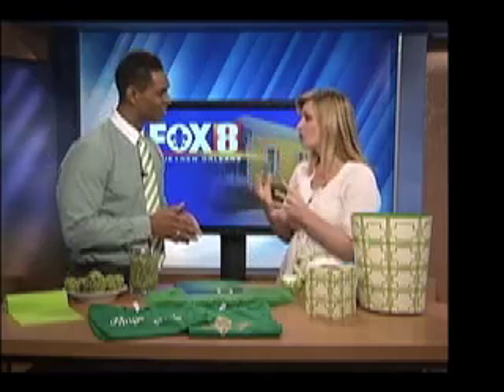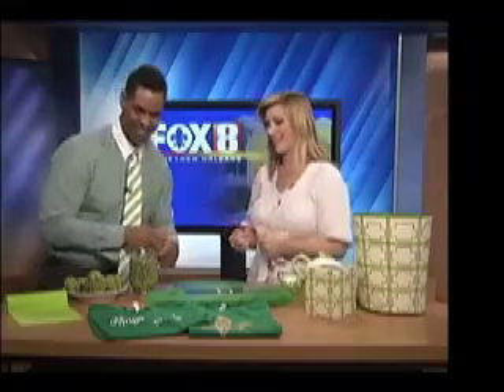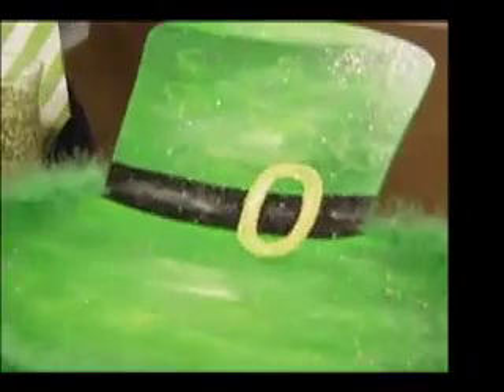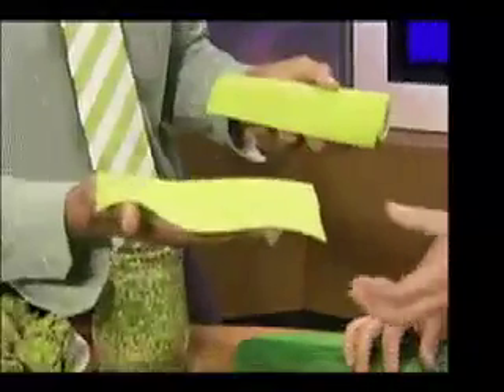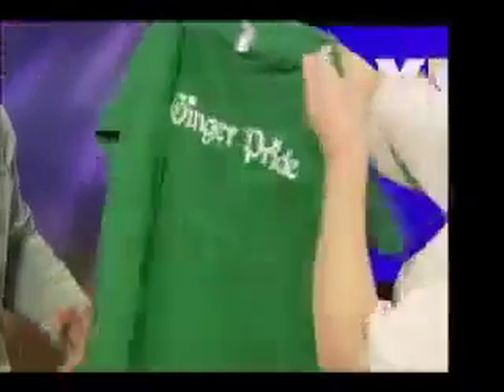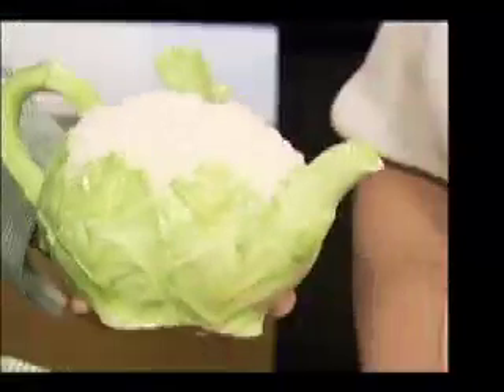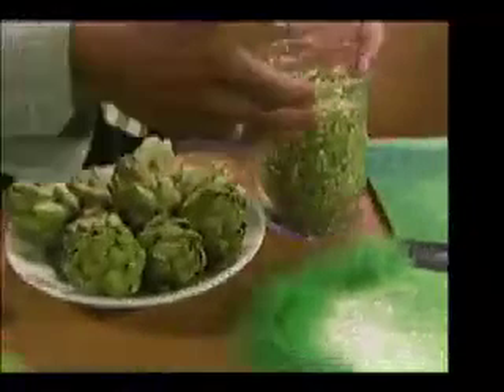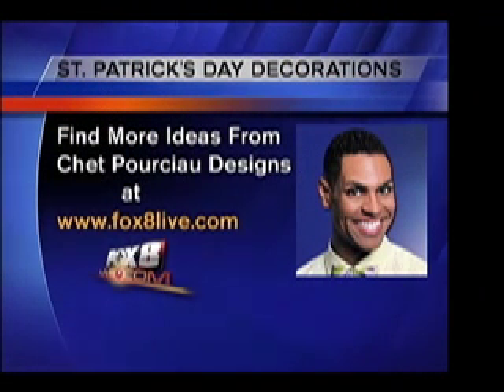Saint Patricks Day